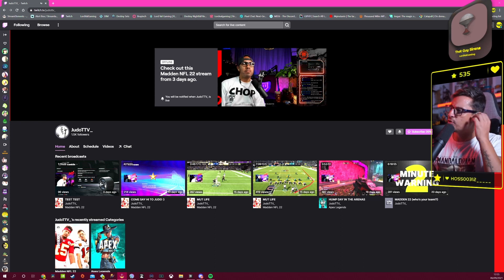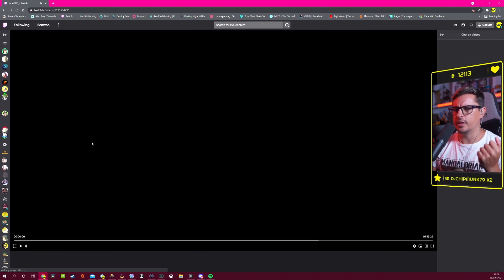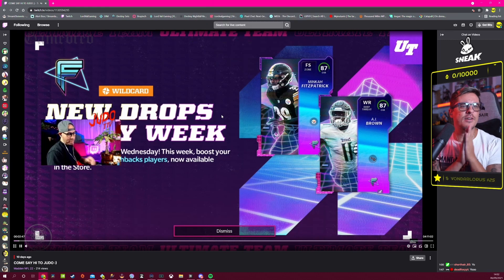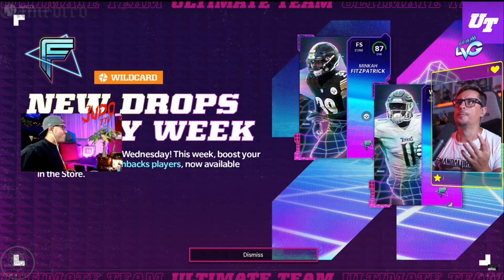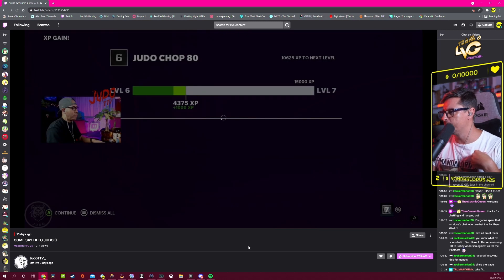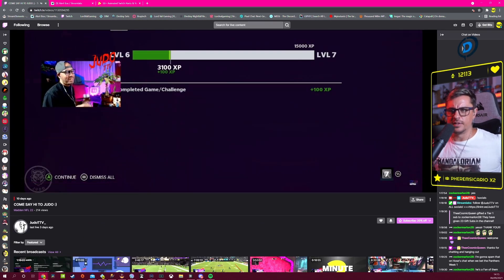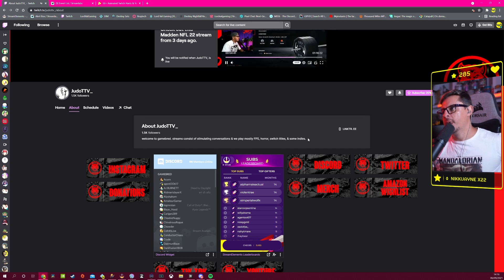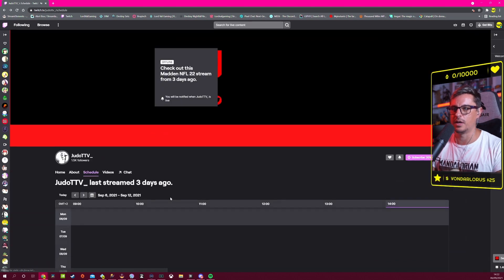Twitch Channel Reviews / JudoTTV_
Let's do Twitch channels reviews, the best way to help our community on Twitch

Hi, welcome to the LVG fam, we do reviews & tutorials of streaming in English & spanish and also gameplay/walkthroughs of various games.

Hola, en el canal hacemos videos de reviews y tutoriales para streamers y gamers en ingles & espanol y tambien puedes encontrar en el canal gameplay de varios juegos.

Stream Schedule/Horario: Monday/Lunes, Tuesday/Martes, Thursday/Jueves and Friday/Viernes from 12pm GMT/6am EST/3am PST